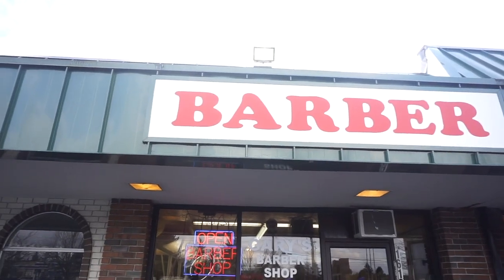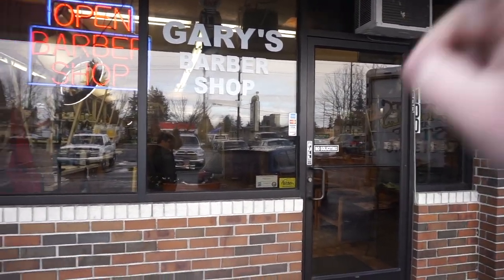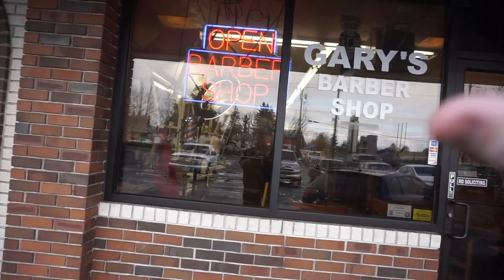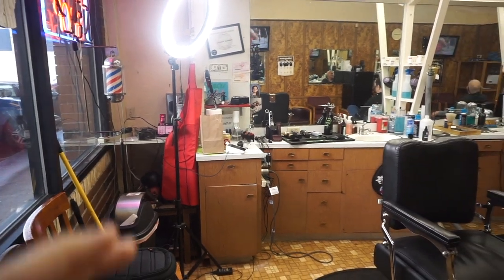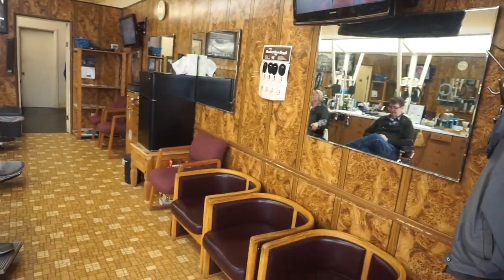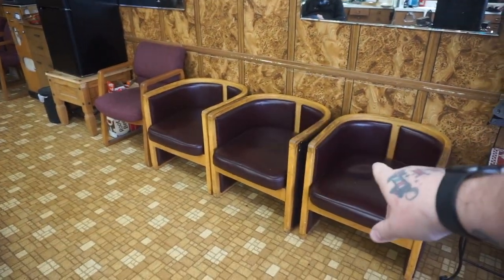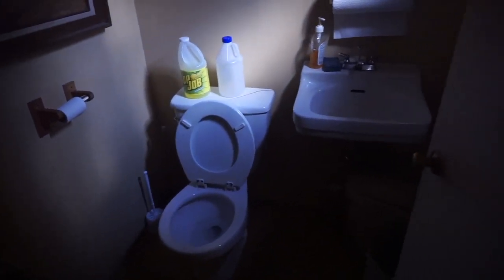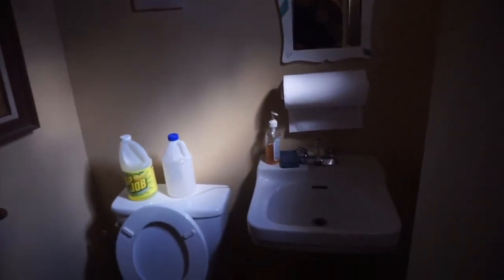Ideas for my Barber Shop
16409 SE DIVISION ST STE 216 PMB 257
PORTLAND,OR 97236

My Clippers..

Braun Series 9 Shaver
Towel Steamer
Airbrush Kit